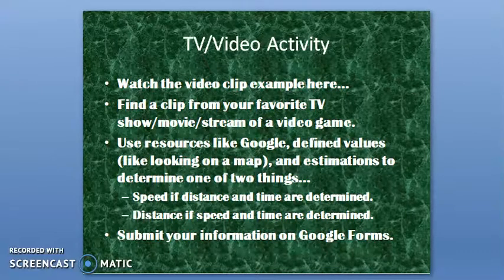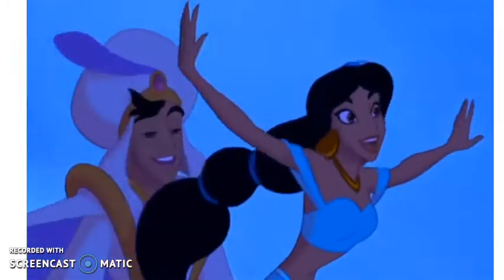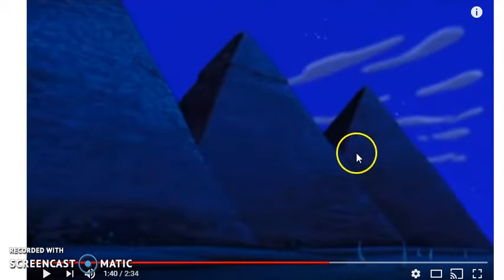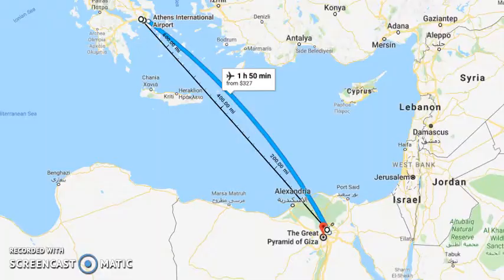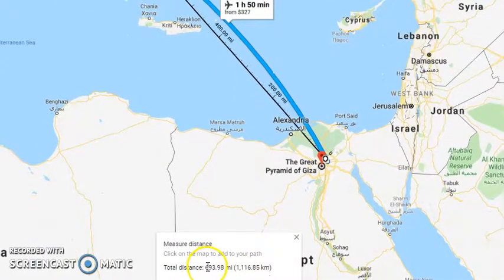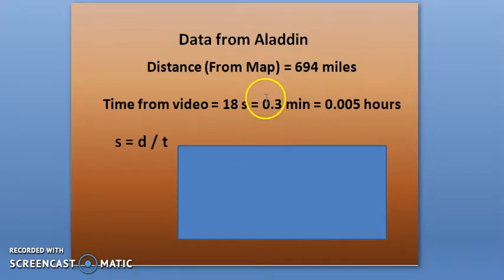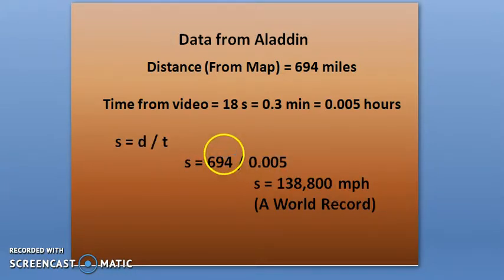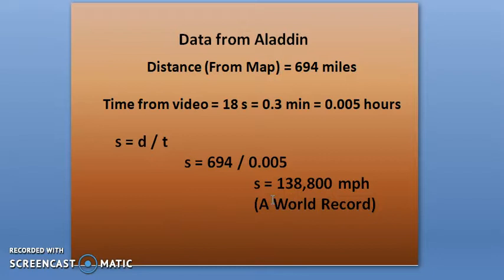TV Video Activity Kinematics